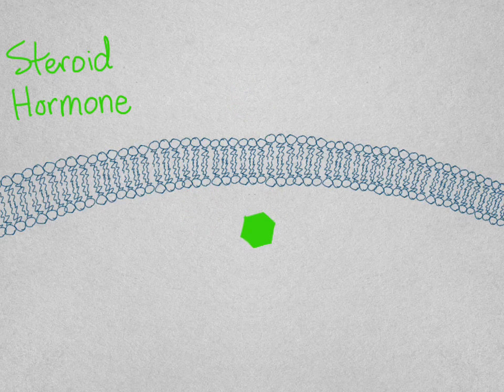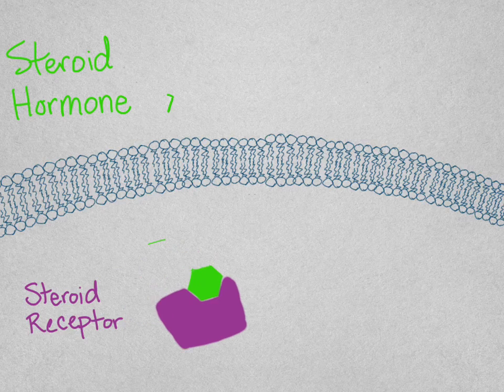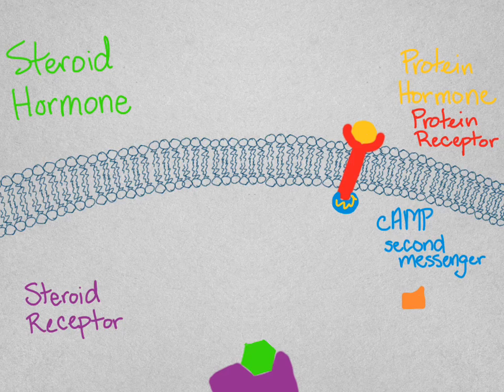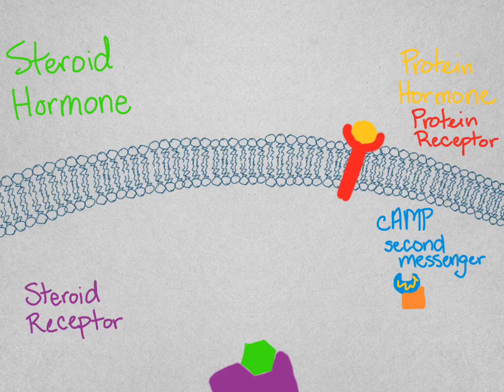Biology Quick Review: Hormones as Cell Signals